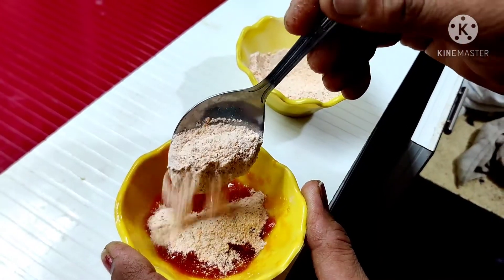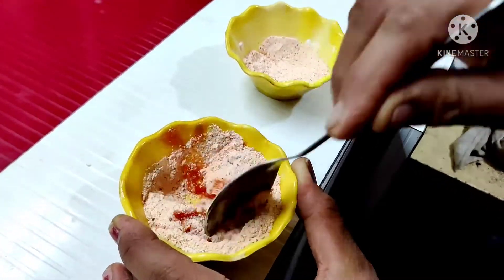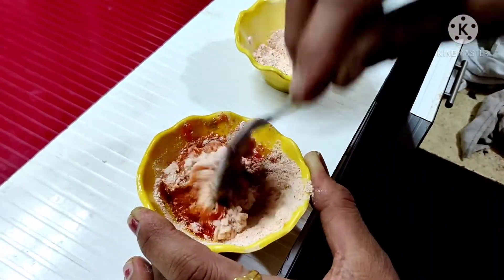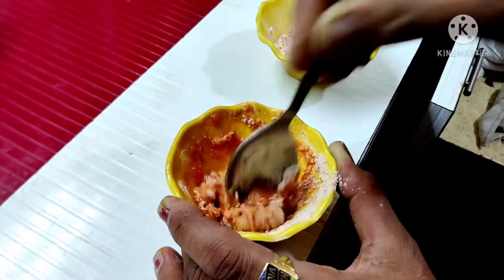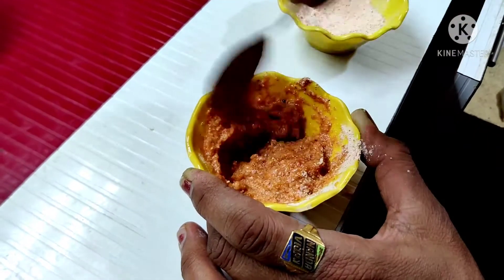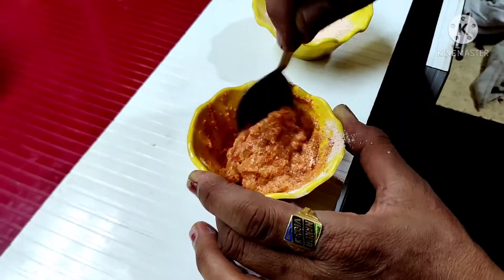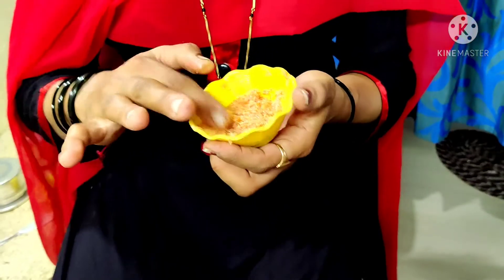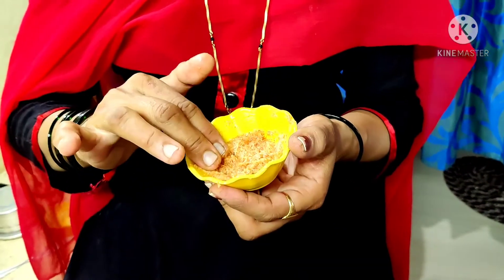Glow Face pack.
In this video I have shown how to prepare Glow pack in easy method